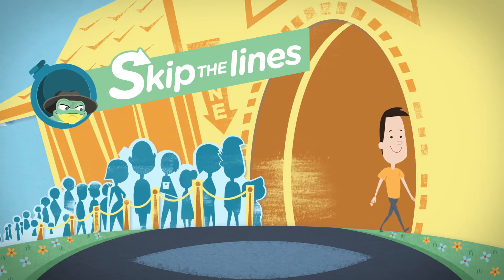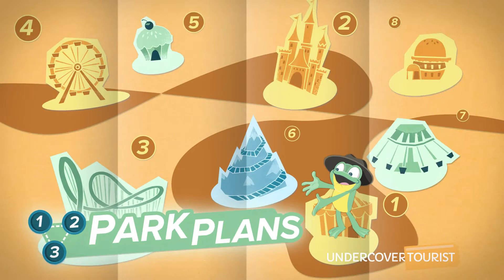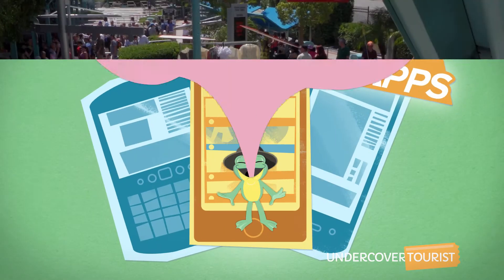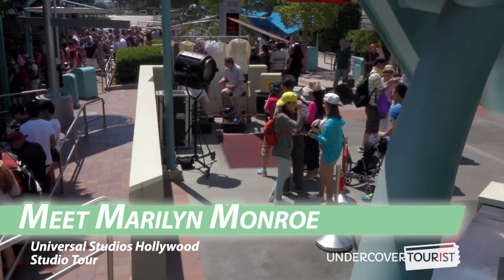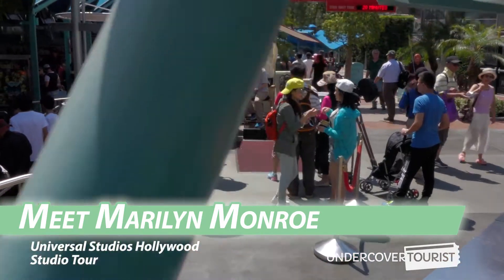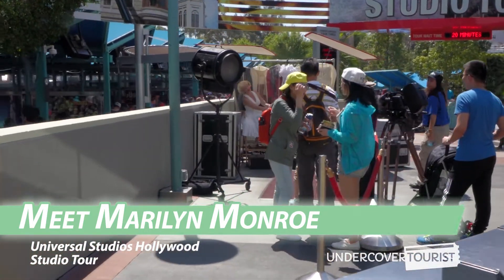Meet Marilyn Monroe Near the Studio Tour, Universal Studios Hollywood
Meet a Hollywood icon at Universal Studios Hollywood! Keep your camera handy because Marilyn Monroe can be found near the Studio Tour. (0:11)

The famous actress/model from the classic Hollywood cinema is happy to pose for a photo and have a short conversation with you. (0:41) She can be found taking a break between shooting scenes near the Studio Tour entrance at Universal Studios Hollywood. (1:05)